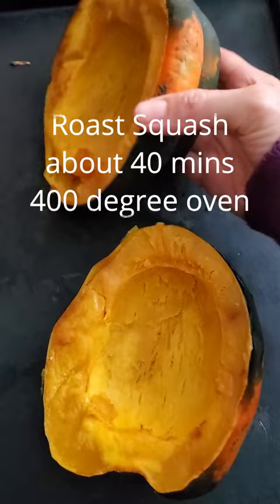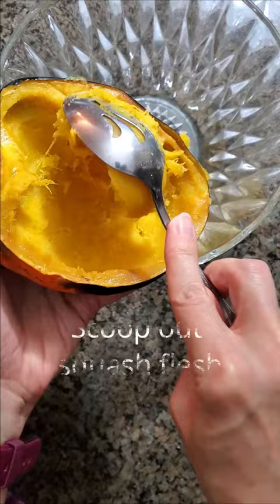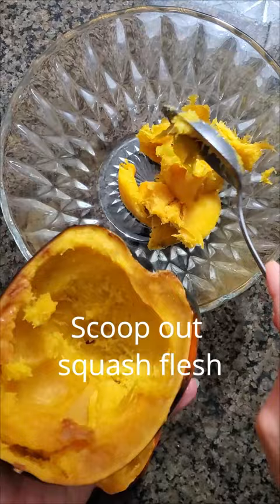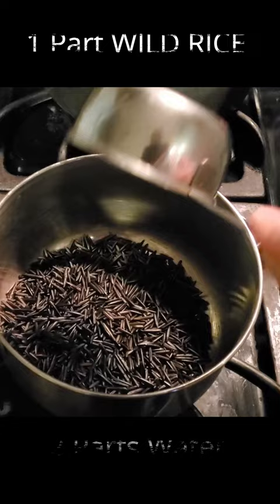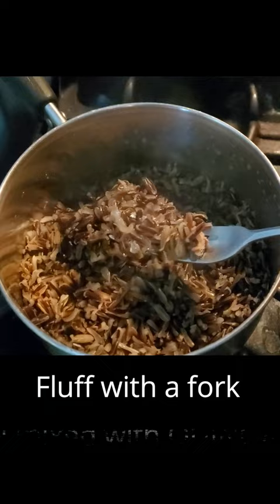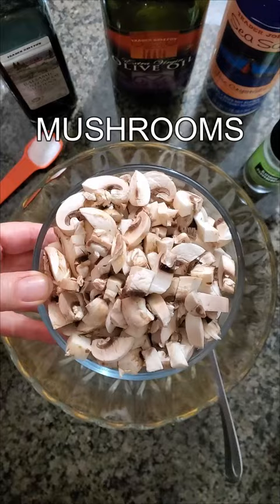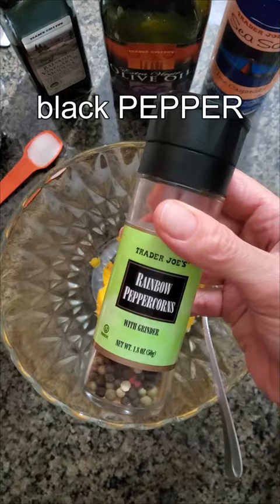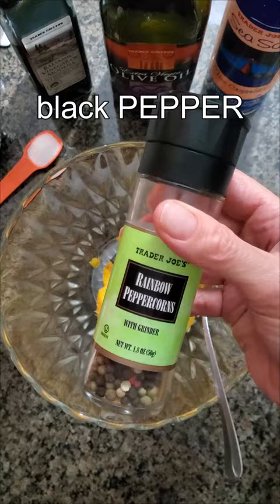Easy SQUASH recipe!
Stuffed acorn squash with wild rice and walnuts.
I am an RD or Registered Dietitian. This credential was granted to me by the American Academy of Nutrition and Dietetics. I am licensed to practice as a Dietitian/Nutritionist in the state of Illinois. All nutritional recommendations provided in this video are meant as general guidance for healthy individuals without pre-existing conditions. Please speak to your doctor or get a referral to a Registered Dietitian in your area if you need dietary recommendations to meet your specific needs. Though I do my best to provide useful information with health and safety in mind, I cannot be held responsible for any negative outcomes that may result based on your application of my suggestions.
I check this email weekly - please be patient if awaiting a response.